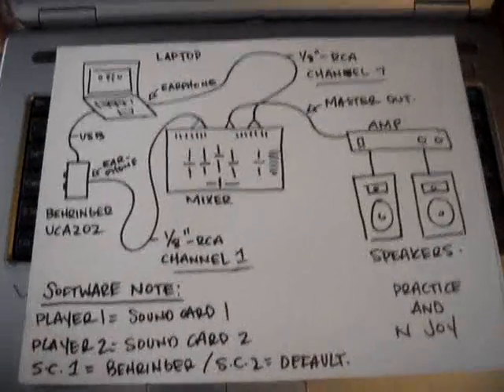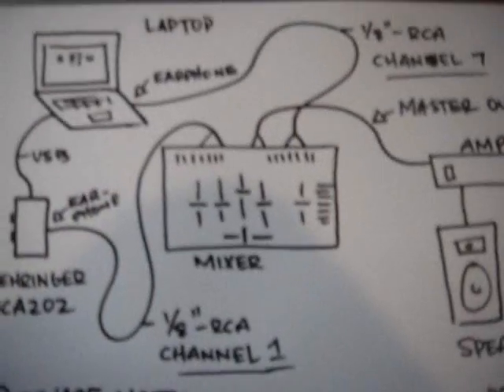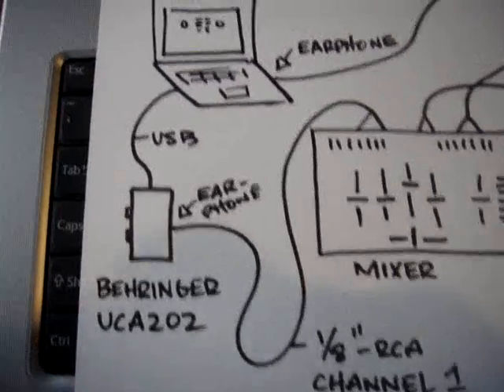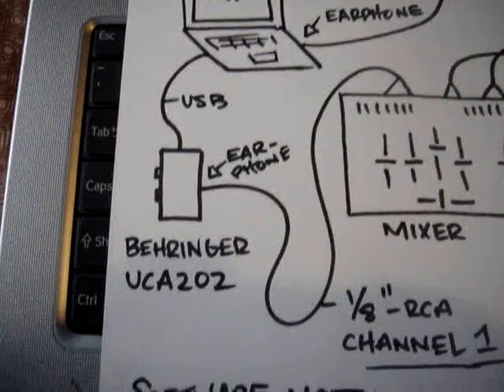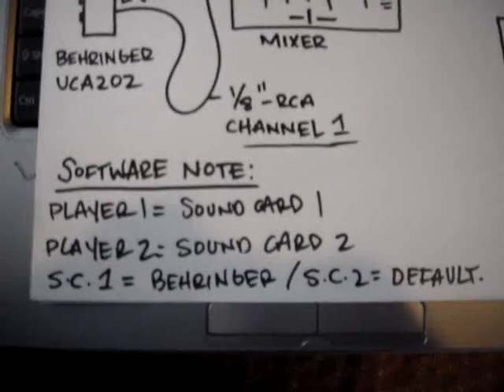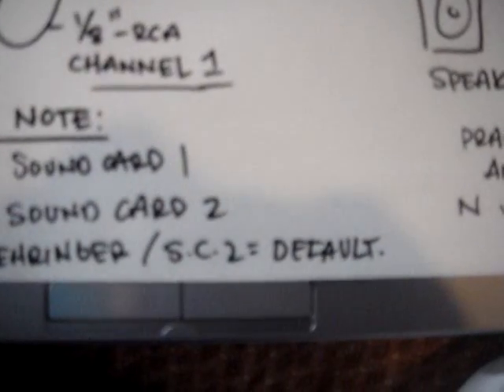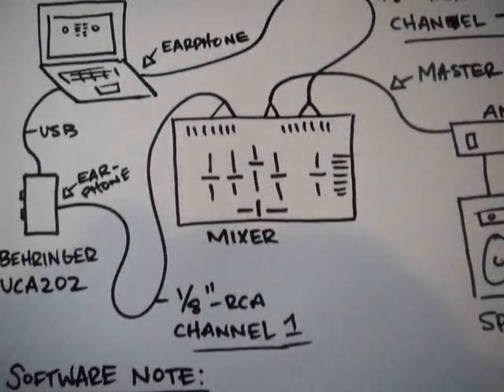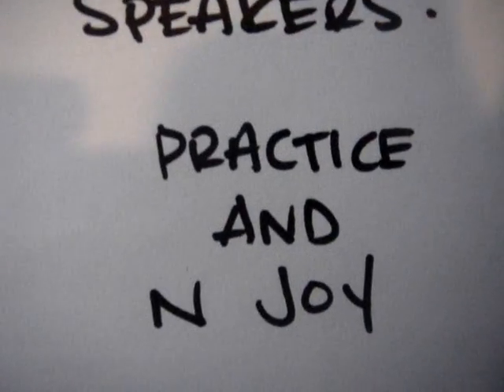Laptop/DJ Mixer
How To Connect your laptop to your DJ Mixer!
Reply With any Question!

1 Laptop
2 Soundcards (Behringer UCA202 & Default Soundcard)
PCDJ DEX
1 DJ Mixer
Practice and N Joy!!!